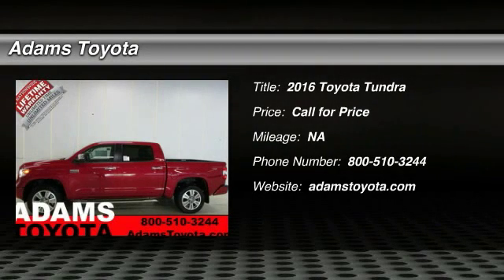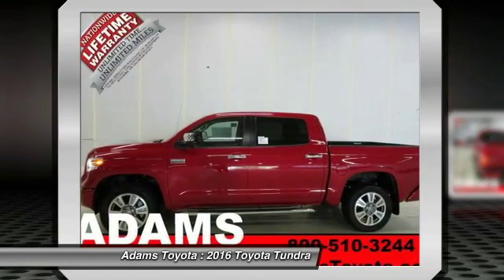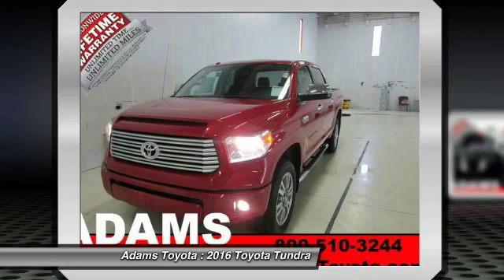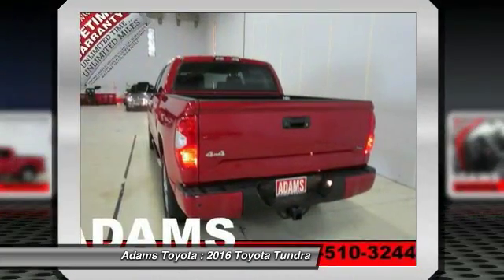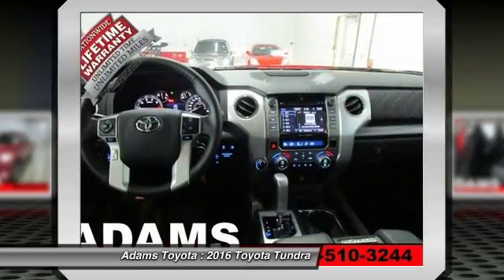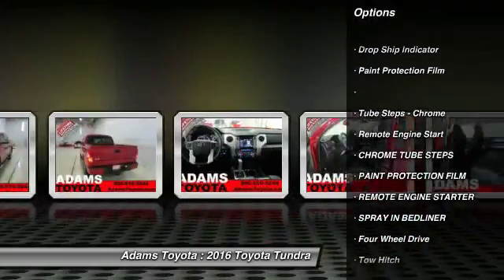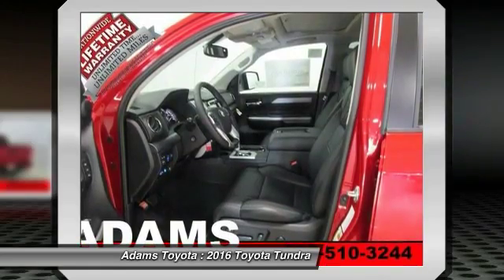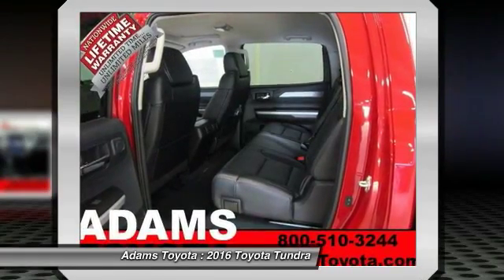2016 Toyota Tundra Lee's Summit MO 537688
2016 Toyota Tundra CrewMax 5.7L FFV V8 6-Spd AT Platinum

Adams Toyota
501 NE Colbern Road